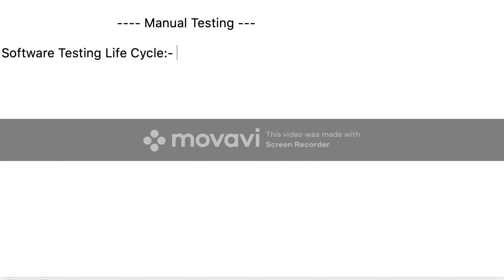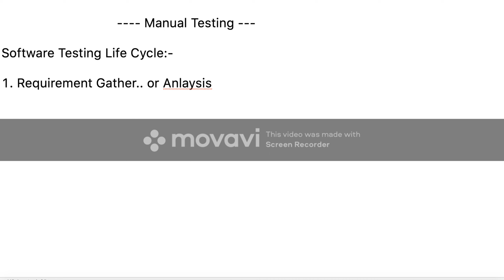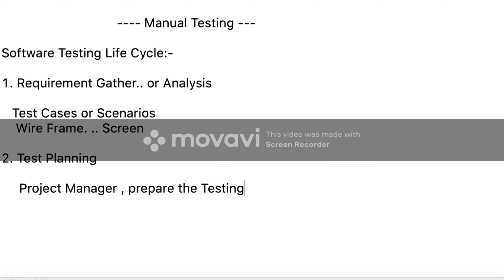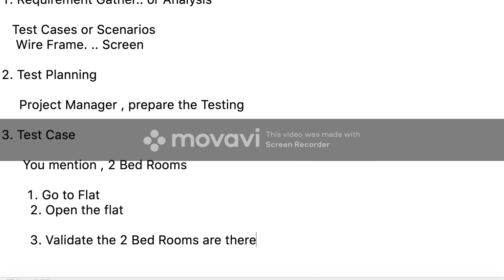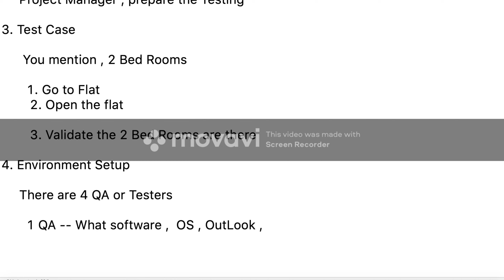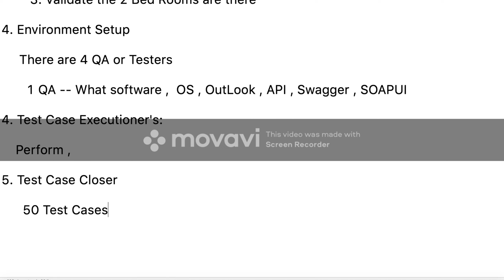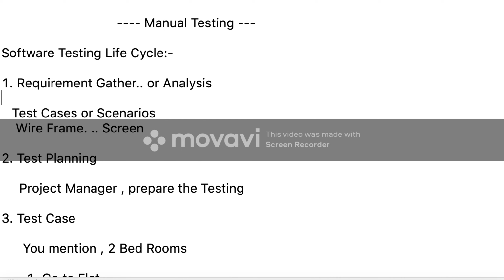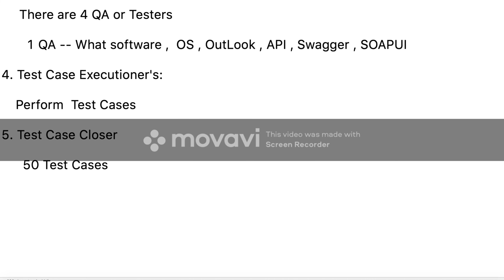Part 2 : Manual Testing - Software Testing Life Cycle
Software Testing,
Manual Testing Techniques,
QA Testing,
Manual Testing Process,
Testing Strategies,
Software Quality Assurance,
Test Case Creation,
Manual Test Execution,
Testing Methodologies,
Quality Assurance Techniques,
Manual vs. Automated Testing,
Test Plan Development,
Regression Testing,
User Acceptance Testing,
Exploratory Testing,
Testing Best Practices,
Bug Tracking,